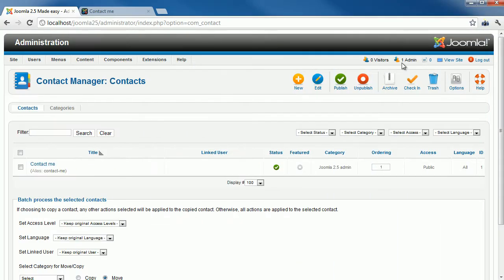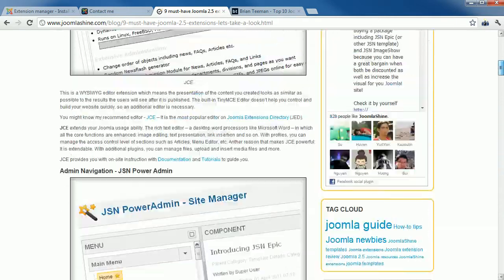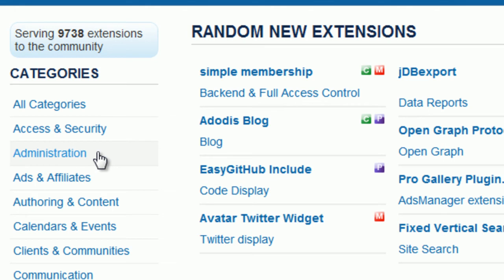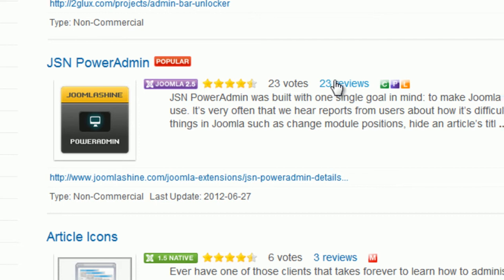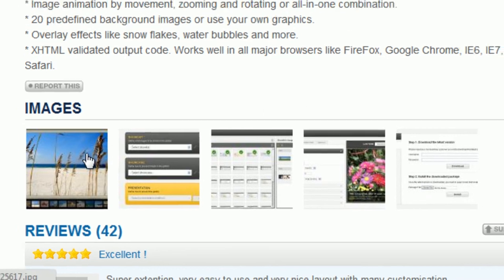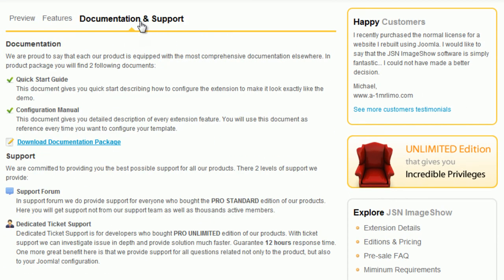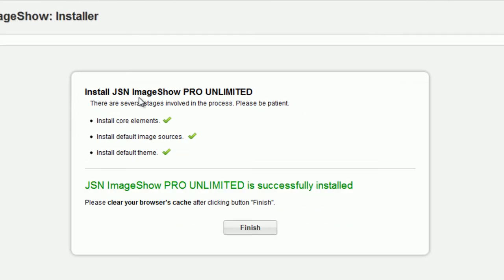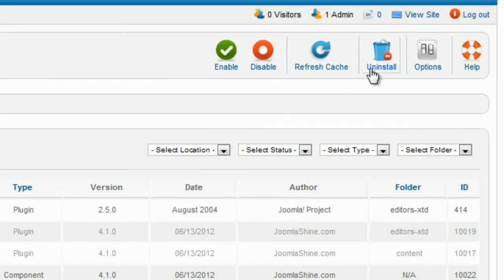Chapter 6 (Part 2) | Add a new Joomla extensions